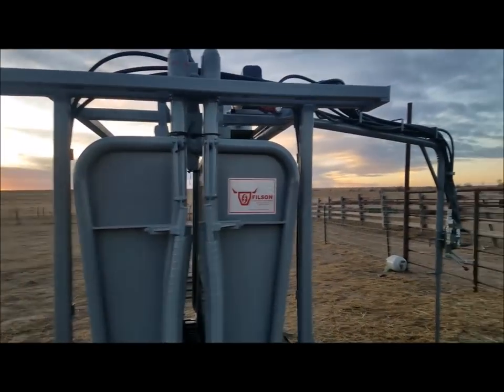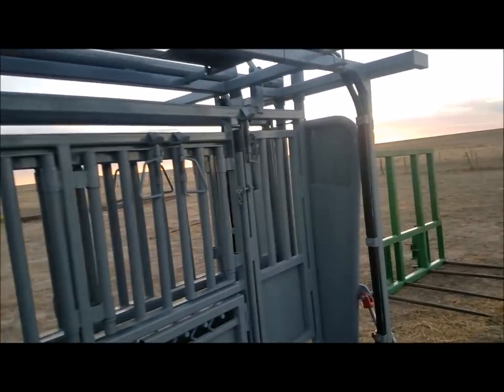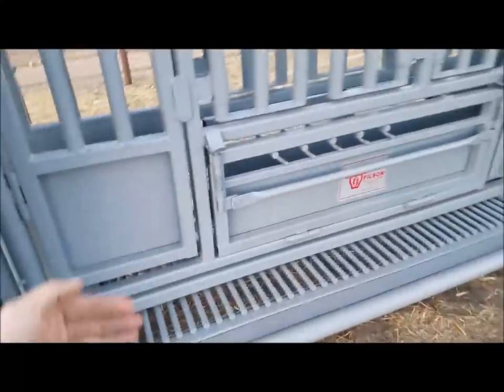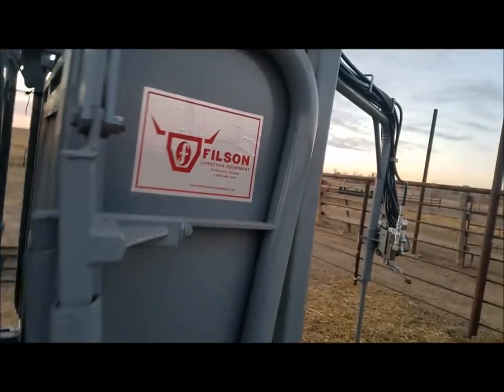New Chute and Processing Barn